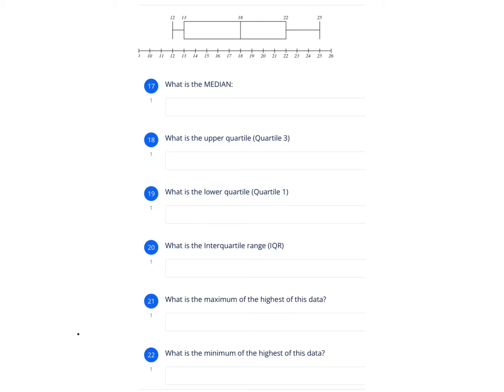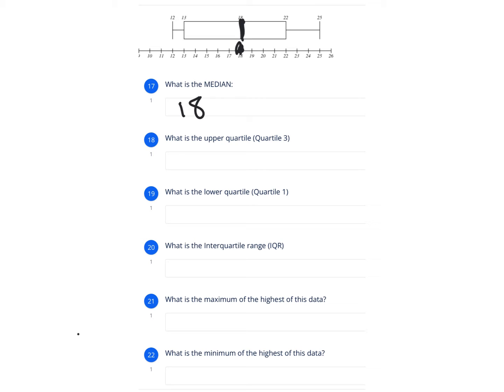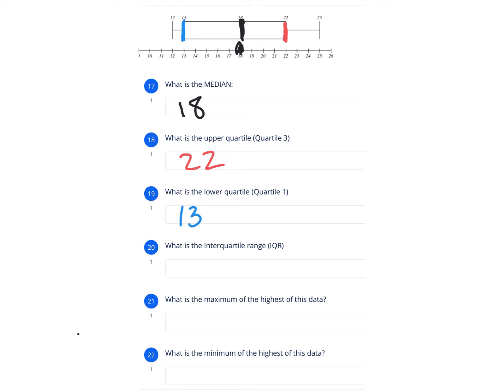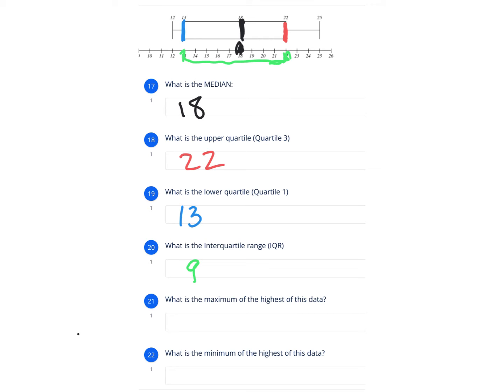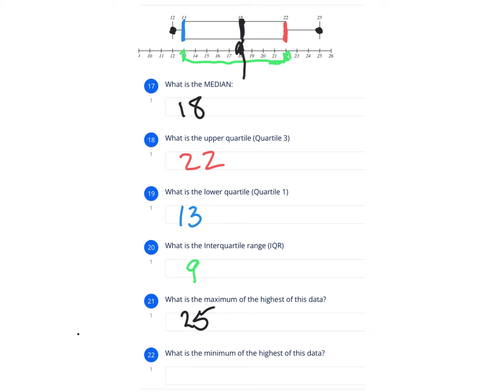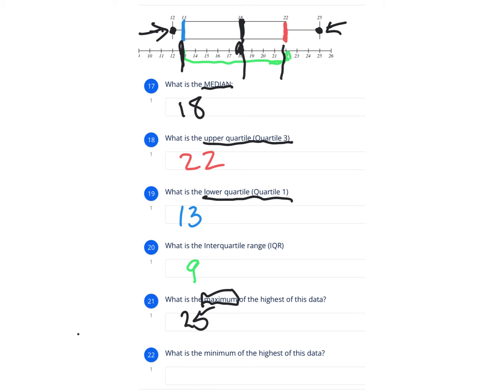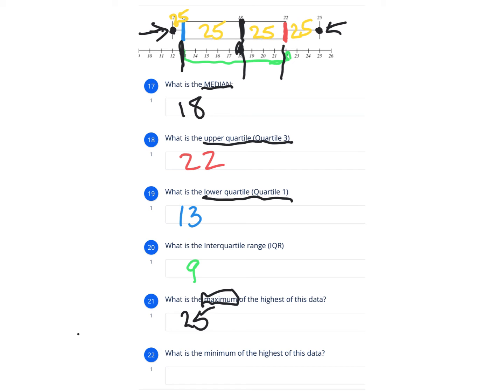March 31, 2022